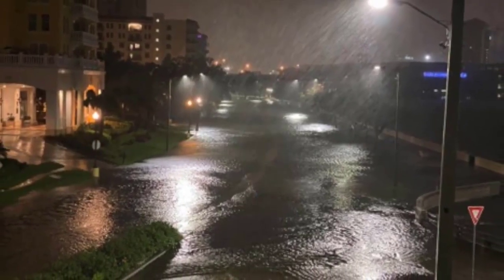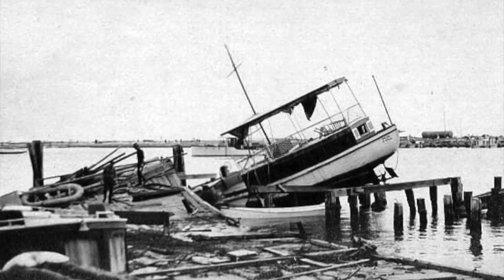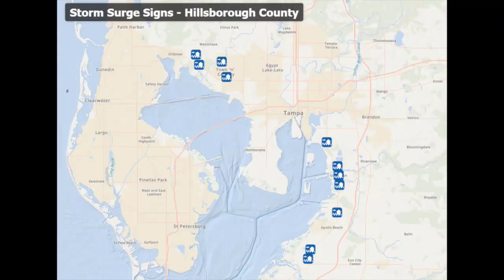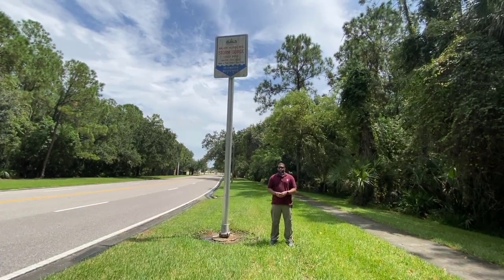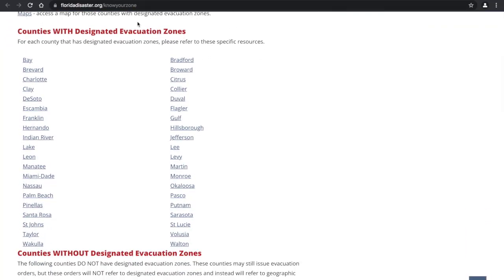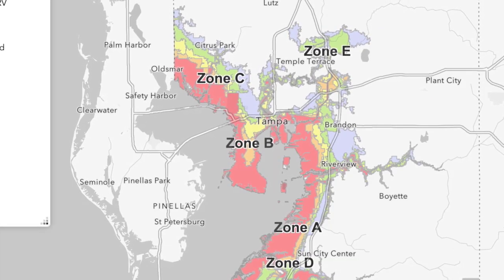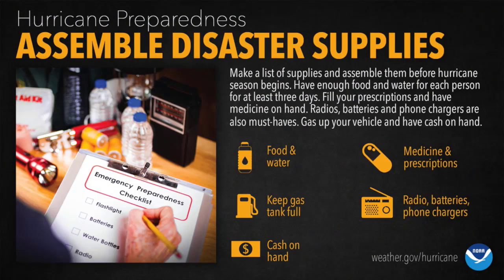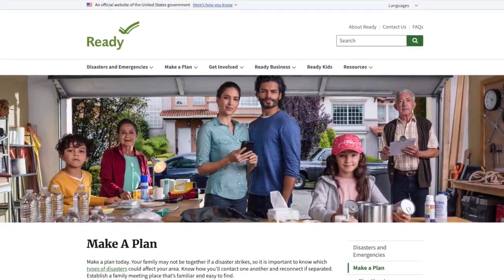1921 Tarpon Springs/Tampa Bay Hurricane - Storm Surge Safety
We can look to the Hurricane of 1921, especially with respect to the storm surge impacts, as a guide to what could happen if another Major Hurricane were to strike the area today. Signs in place around Hillsborough County can also help to visualize this threat as you prepare and make a plan. This video is part of a series that looks at the impacts from the 1921 Tarpon Springs/Tampa Bay Hurricane.